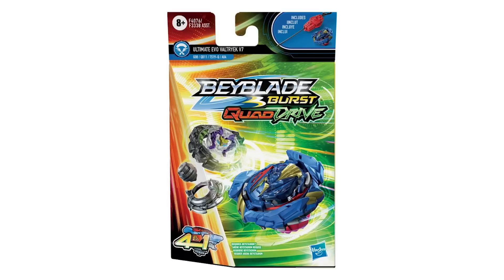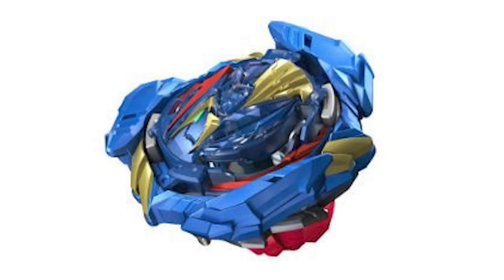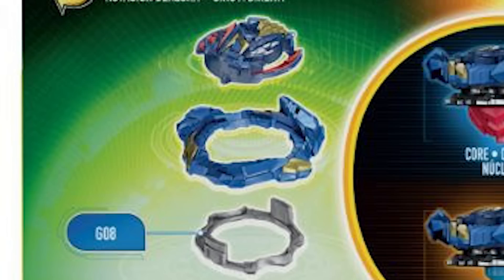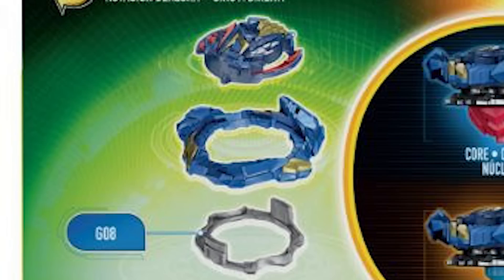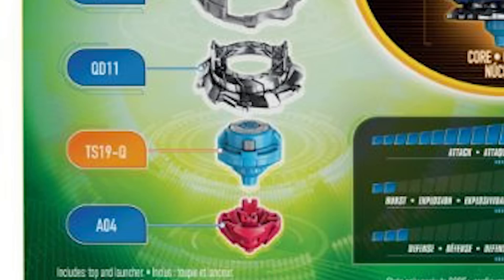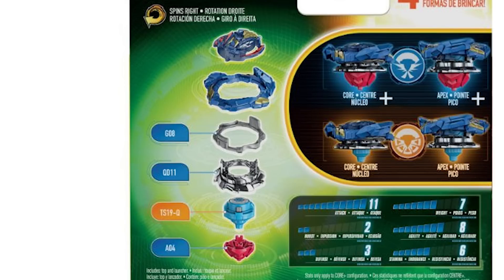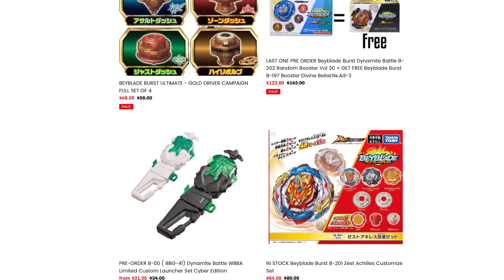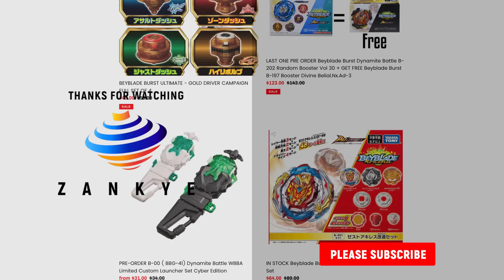Hasbro Failed Us Again...Ultimate Evo Valtryek V7 Beyblade Burst Quad Drive Final News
YOU CAN BUY HASBRO BEYBLADE BURST HERE :
AMAZON

TARGET - goo.gl/Ya285E